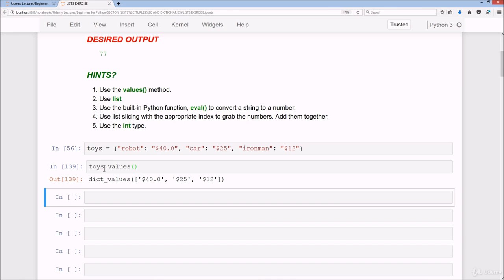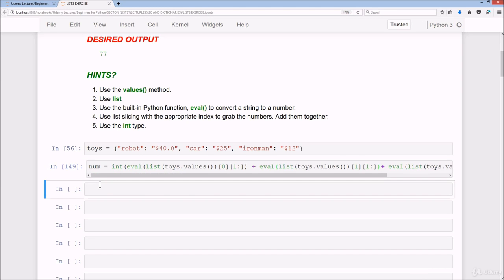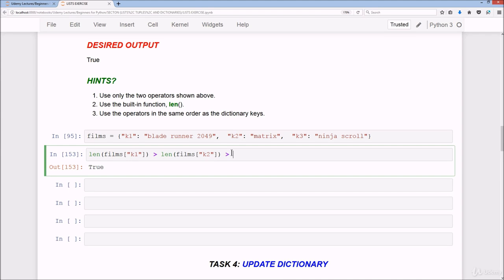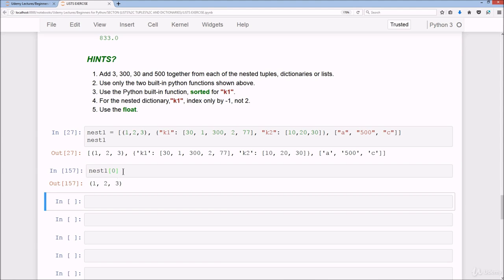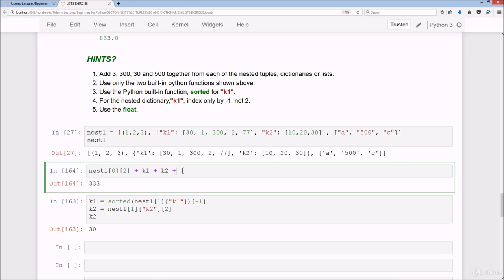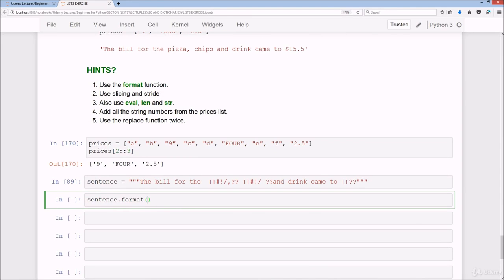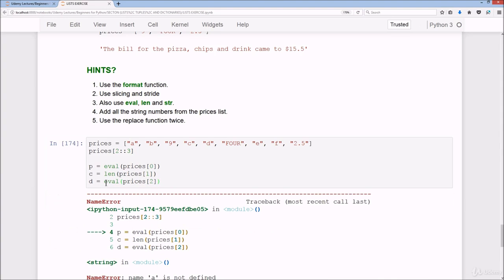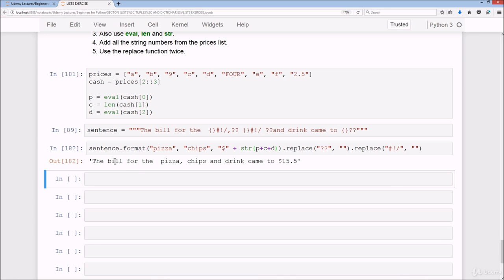03 DATA STRUCTURES - 013 Solutions